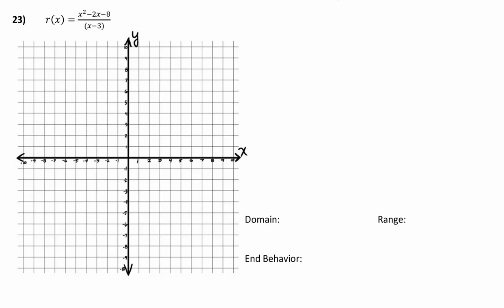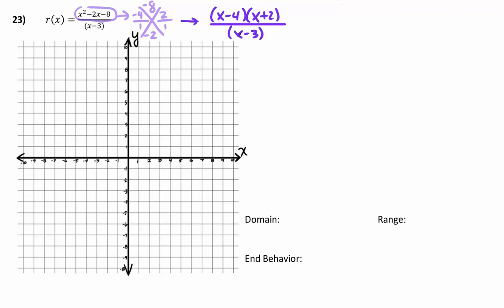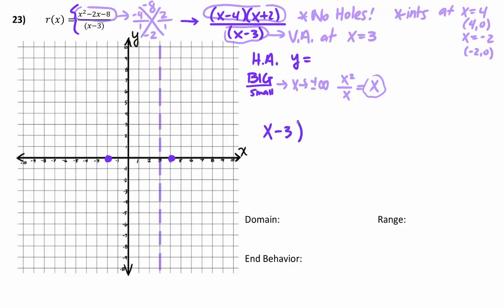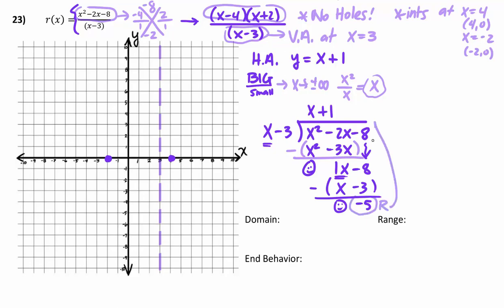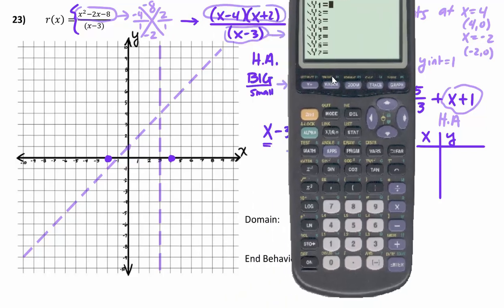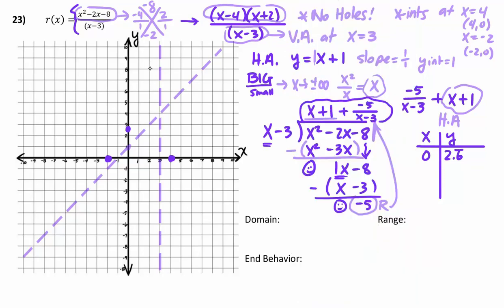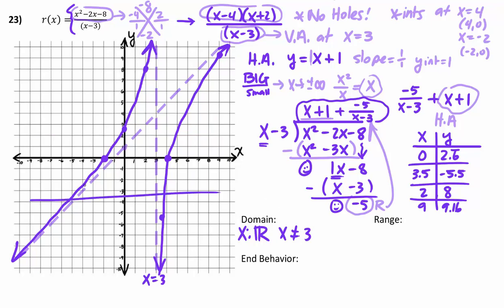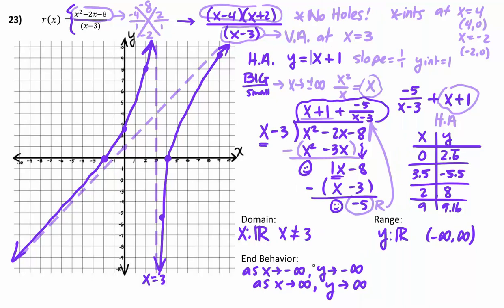(A2H) Notes Rt3 b (Example 23 Video)